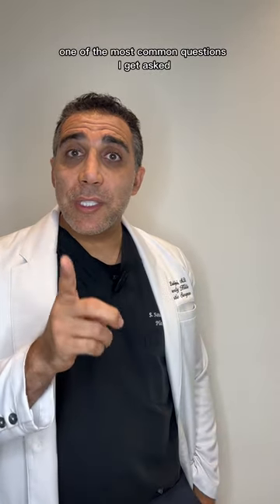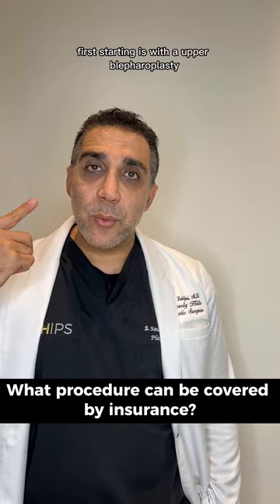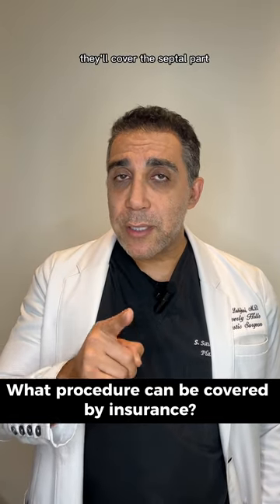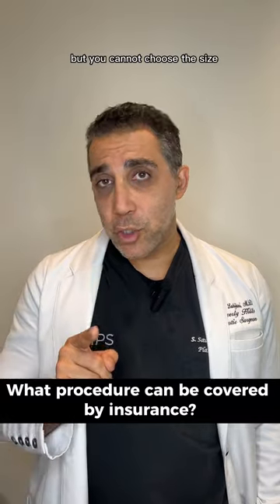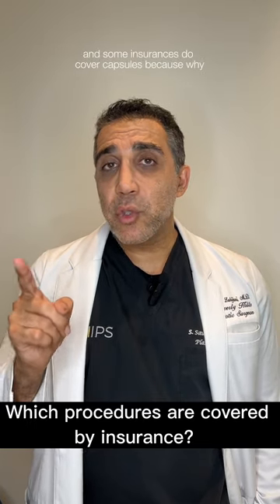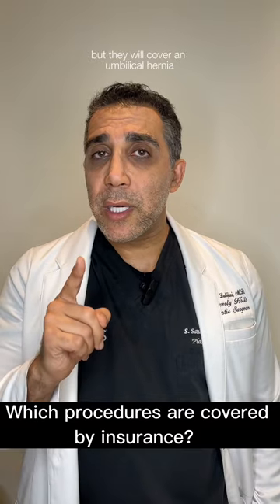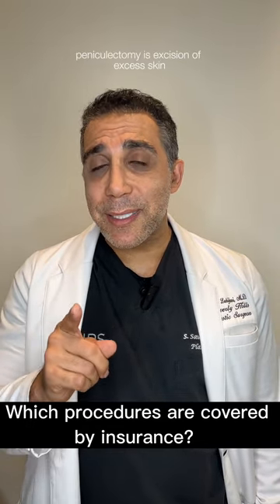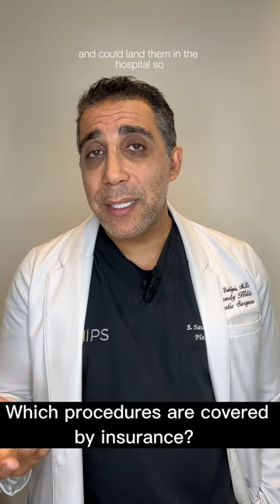Which Plastic Surgery procedures can Insurance Cover? | Dr. Saul Lahijani | BHIPS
Insurance coverage for a procedure is highly influenced by a number of variables. The insurance company's assessment of the procedure's medical necessity is frequently the deciding factor. Hence, cosmetic-only operations are not covered. For instance, an individual who wants a facelift to address the cosmetic effects of aging would not be qualified to have the procedure covered by insurance. Nonetheless, there are specific circumstances where even cosmetic surgery may be deemed essential for functionality or health. For instance, a lot of people have vision problems because of extra eyelid skin that hangs into their line of sight.